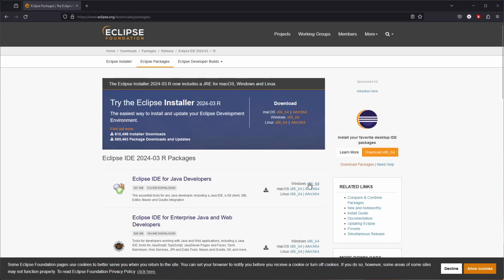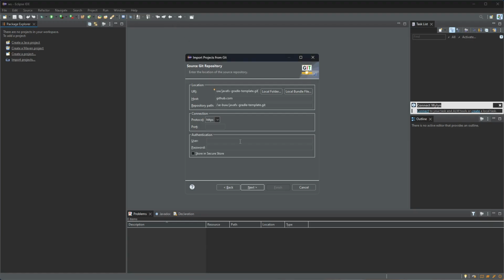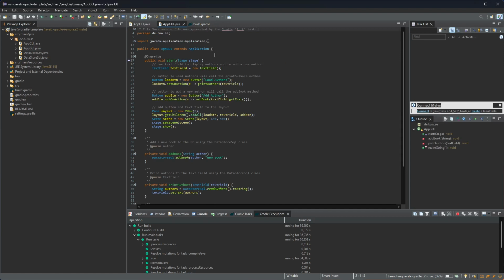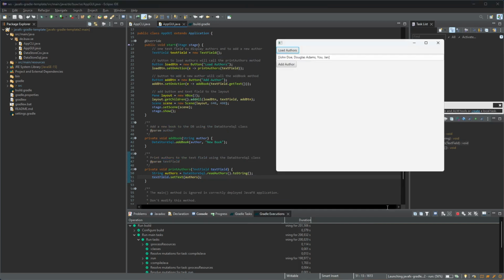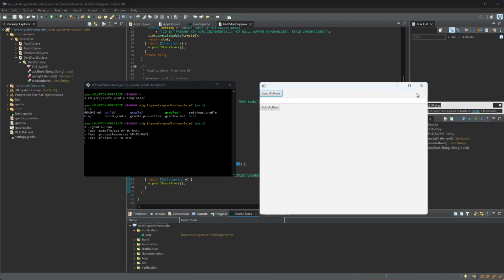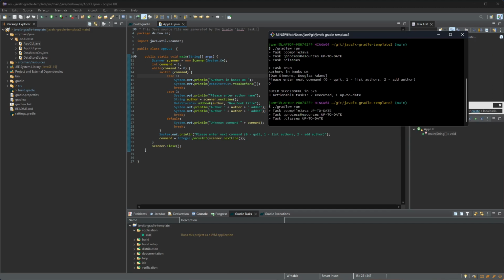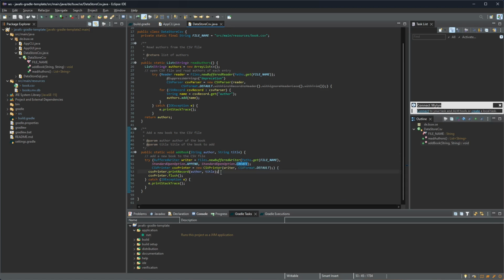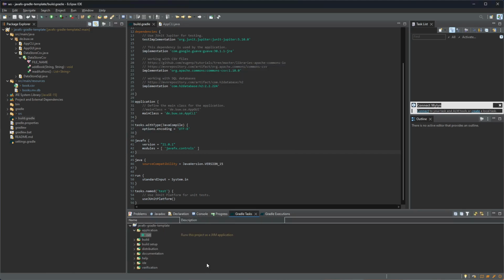JavaFX and CLI template projects with SQL and CSV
This videos demonstrates how to clone and run a simple JavaFX demo project in Eclipse and on the command line with Gradle.

The project comes with a JavaFX GUI and alternatively a command line interface. The demo uses a simple SQL database and alternative even simpler CSV file to store data.